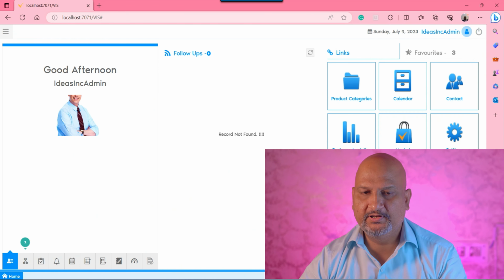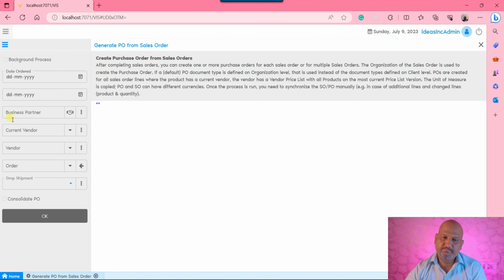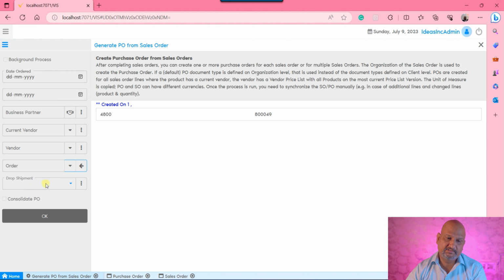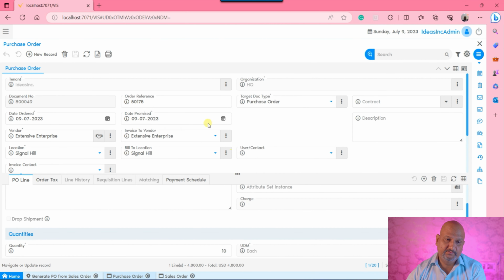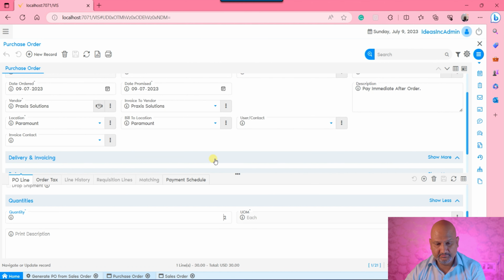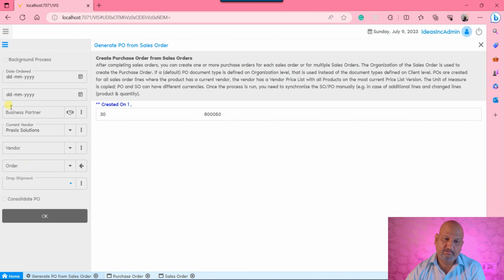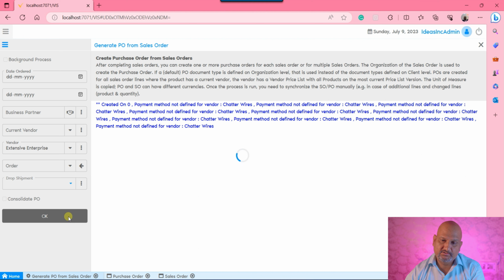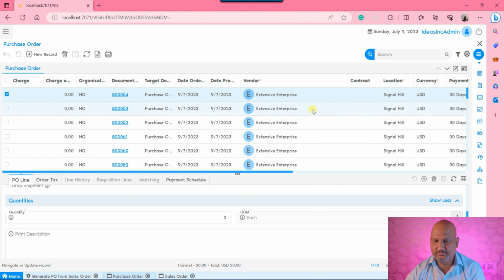Generate Purchase Order from Sales Order in Vienna Advantage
This video tutorial demonstrates the process of generating a purchase order from a sales order in the VA system. It provides step-by-step instructions and highlights the necessary settings to perform this task efficiently. Whether you're new to the VA system or seeking a refresher, this video will give you a comprehensive understanding of the purchase order generation process.

The Sales Order to Purchase Order process is a critical link in the supply chain, and Vienna Advantage offers a comprehensive solution to streamline this essential workflow. With Vienna Advantage, businesses can seamlessly convert sales orders into purchase orders, ensuring a smooth and efficient procurement process. The software automates the entire transition, reducing manual intervention and potential errors, while also expediting the order fulfilment process.

By utilizing Vienna Advantage, organizations can enhance their sales-to-purchase-order process, minimize lead times, and improve overall operational efficiency, ultimately leading to greater customer satisfaction and business success.